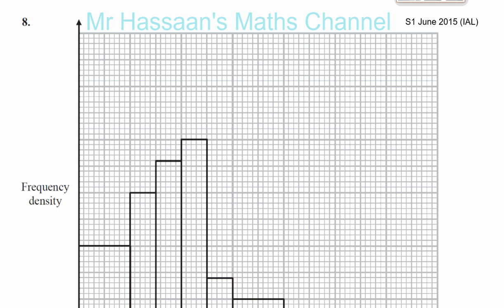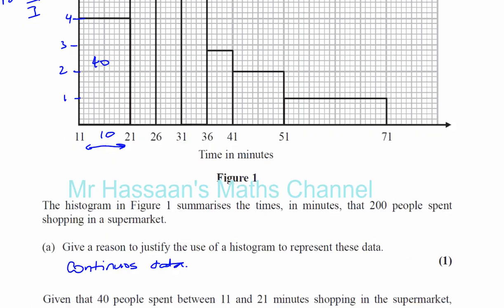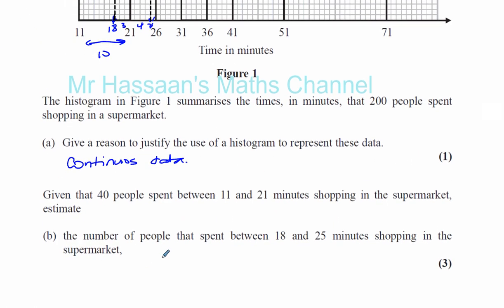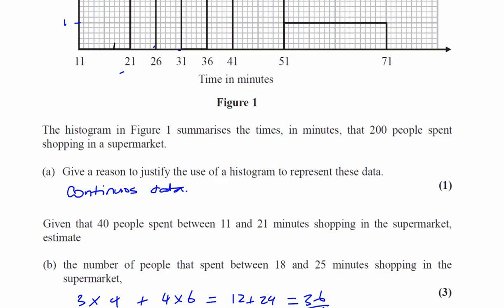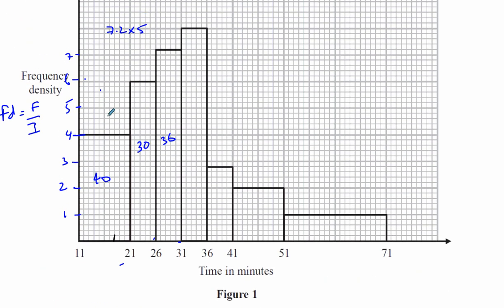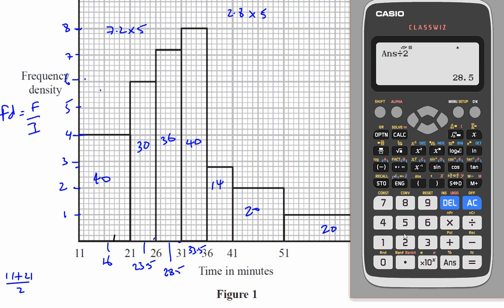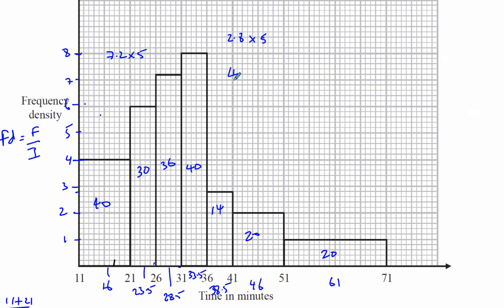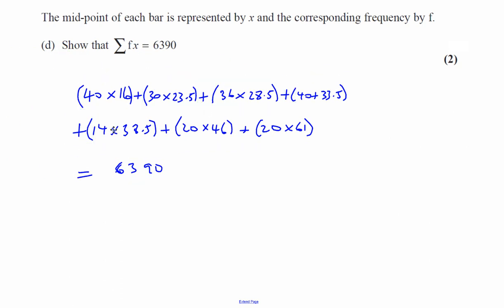EDEXCEL S1 IAL JUNE 2015 Q8 Histograms, Estimating the Median